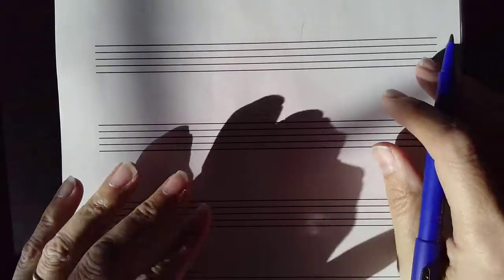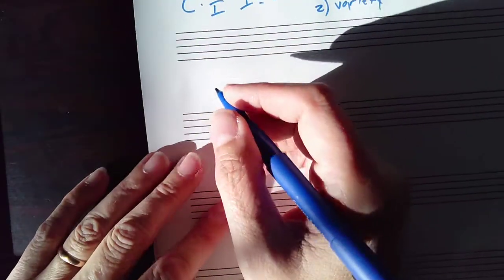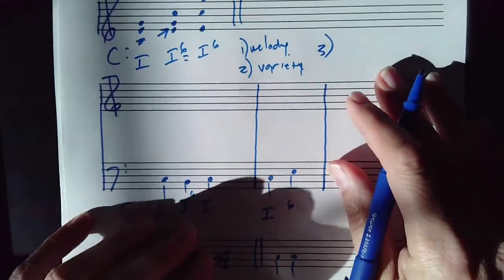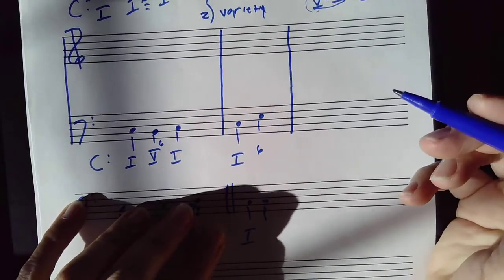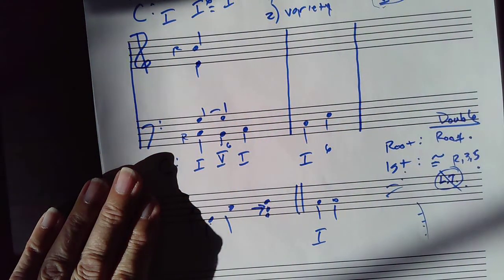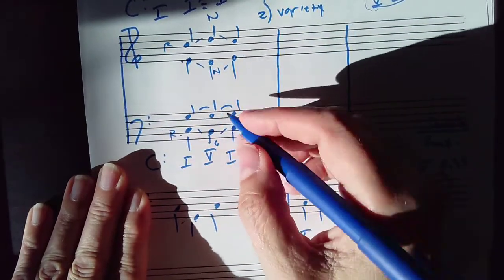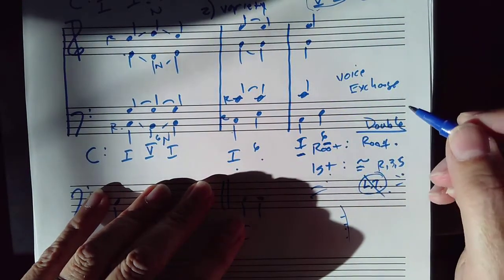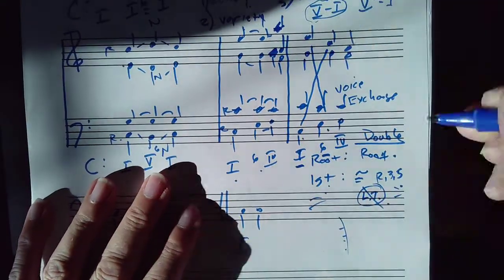Concept video: 1st inversion chords, part 1